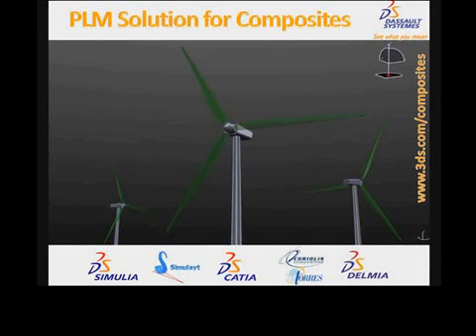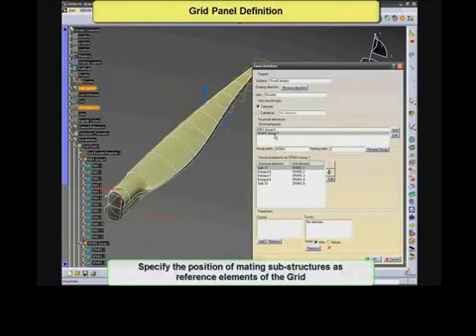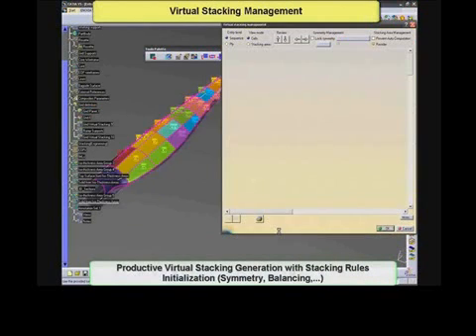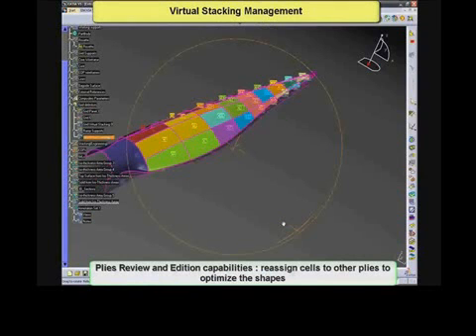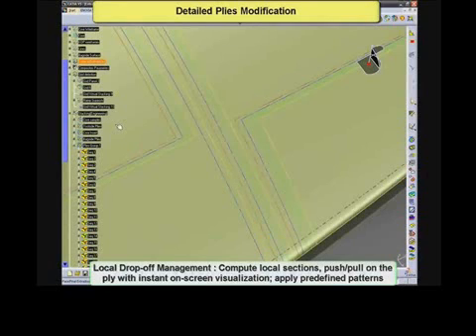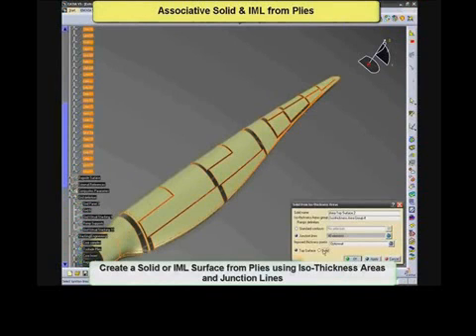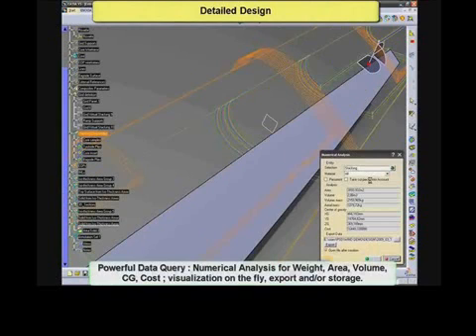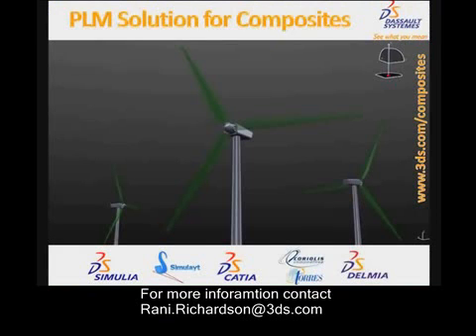Dassault Systemes PLM Composites Wind Turbine Blade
Design a composites wind turbine blade using CATIA Composites CAD solution